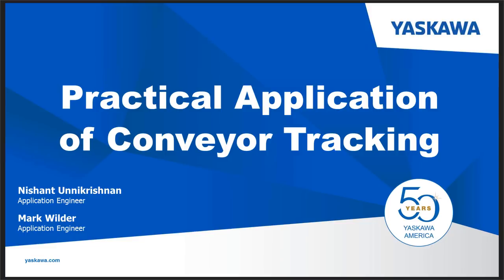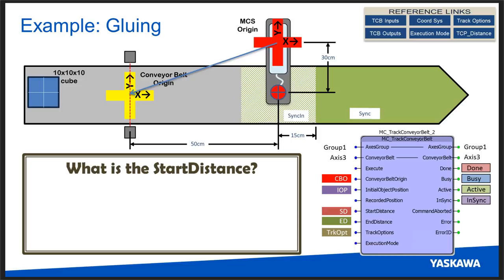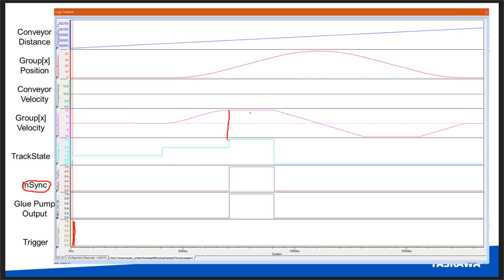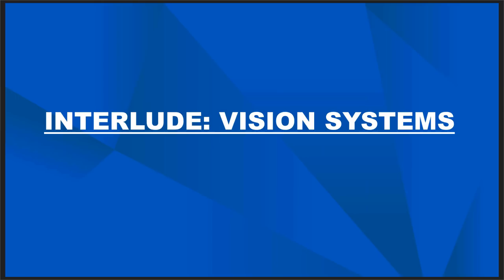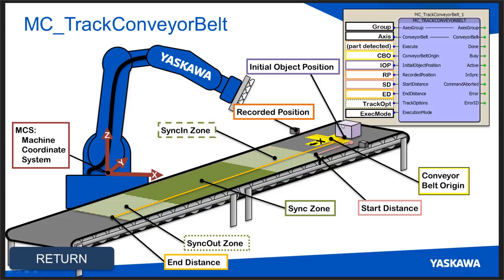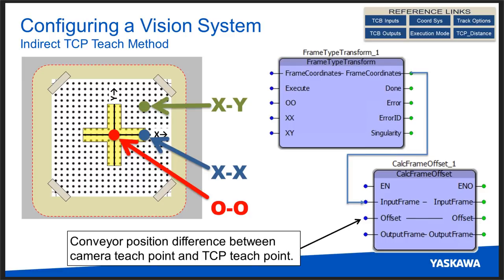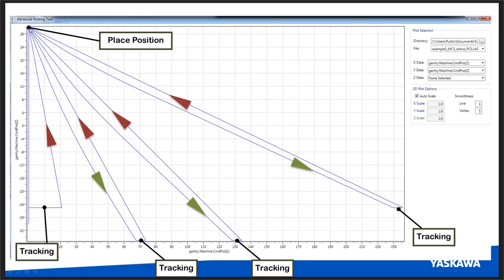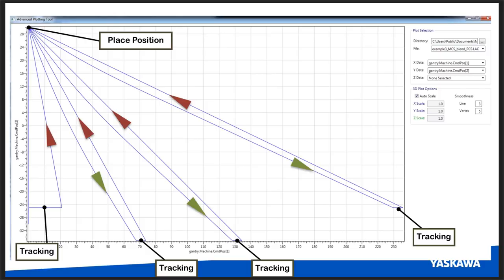Webinar: Practical Application of Conveyor Tracking with MotionWorks IEC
This webinar details the method of applying conveyor tracking in a real-world application. This includes hardware considerations, sensor configuration, and methods to track multiple parts. Prerequisite: It is assumed that attendees will be knowledgeable about the basics of conveyor tracking as presented in the webinar "Introduction to Conveyor Tracking with MotionWorks IEC v3.4" in December 2017. This is a recording of a live web class. This eLV is also available on the Yaskawa YouTube channel. Duration 1:07:00

This eLV is also available on the Yaskawa America, Inc. - Drives & Motion Division learning management system, "Learn with Yaskawa".   Keyword: eLV.MotionWorksIEC.01.ConvTrackApp